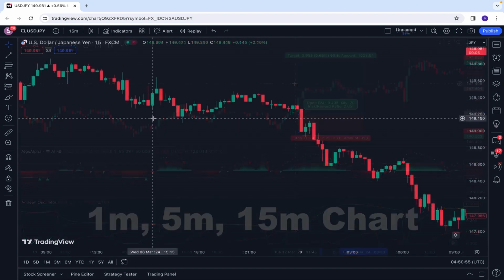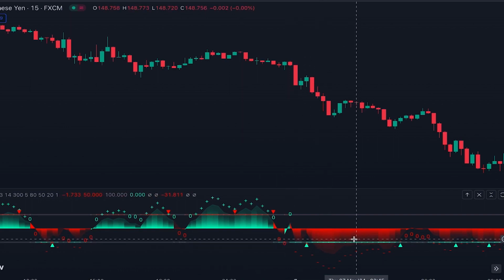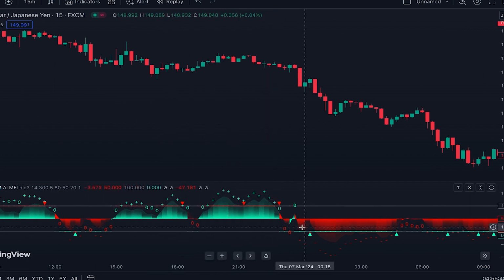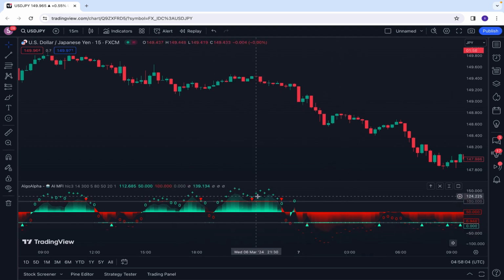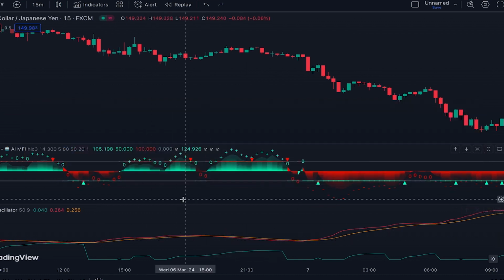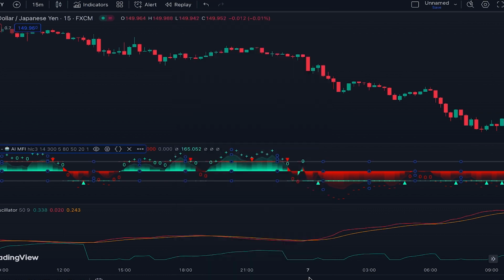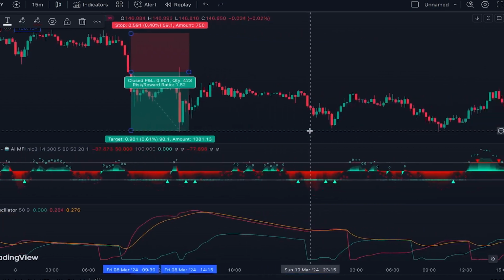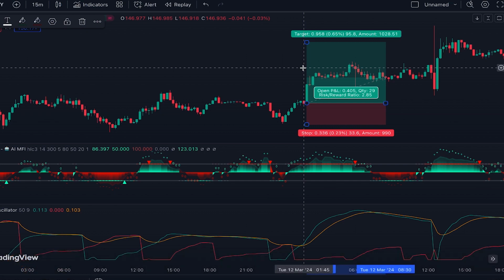ULTRA ACCURATE TradingView Indicator Based on A.I. [Scalping on 1m, 5m, 15m Chart]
A new Money Flow Index indicator is introduced in this video which is an Artificial Intelligence indicator on TradingView platform. This new MFI indicator is actually a machine learning indicator on TradingView, and it's one of the most accurate buy sell signal indicator on TradingView platform. This indicator is one of the best and most accurate indicators for intraday trading like scalping and day trading, and it can be used for trading in Forex, Crypto, and stock market.